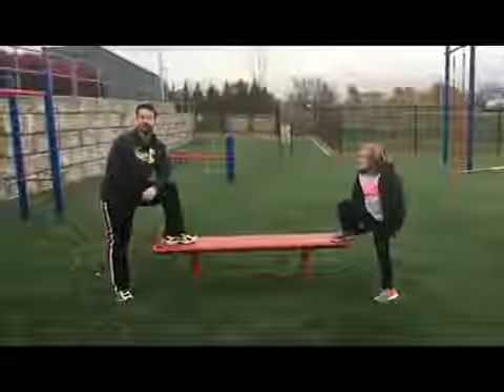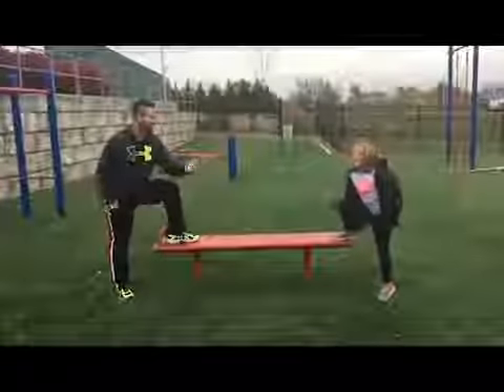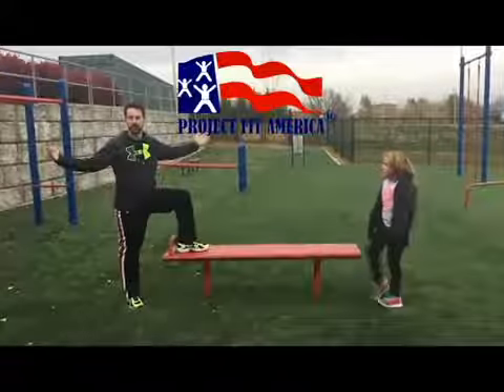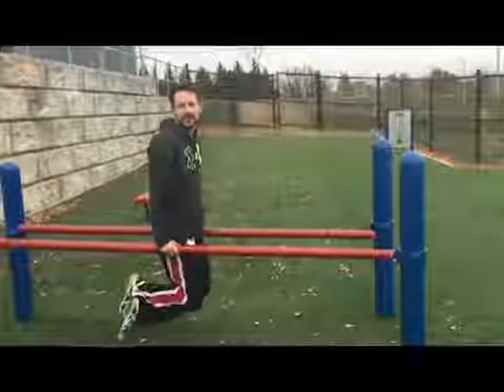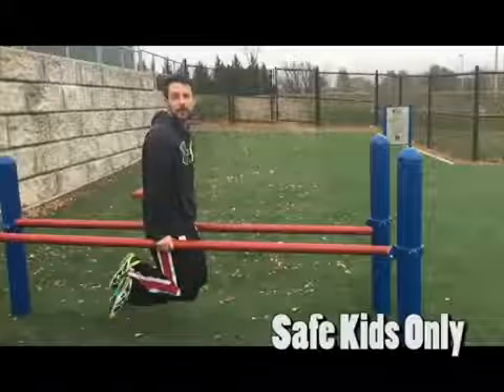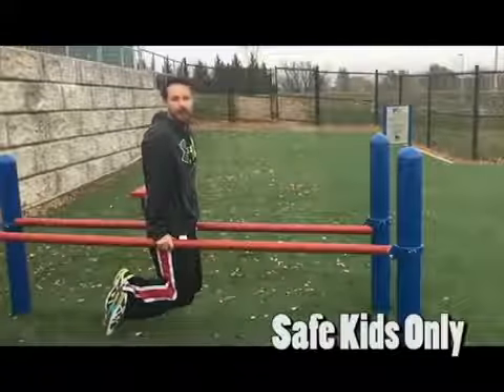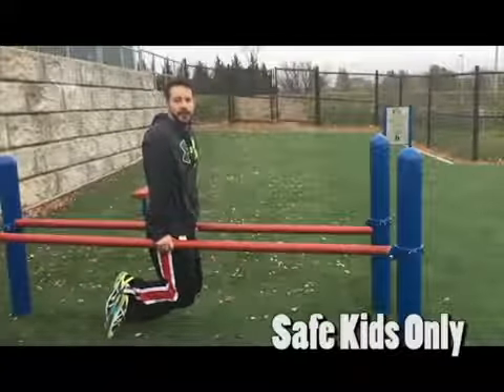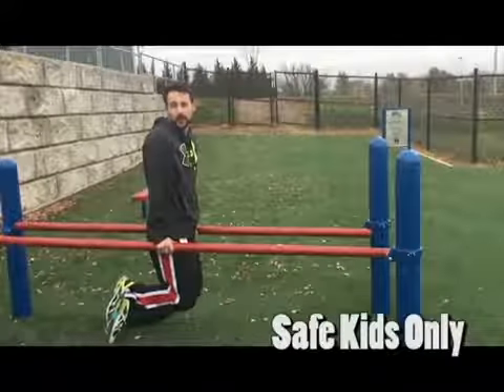Project Fit American Ninja Training Course for Teachers